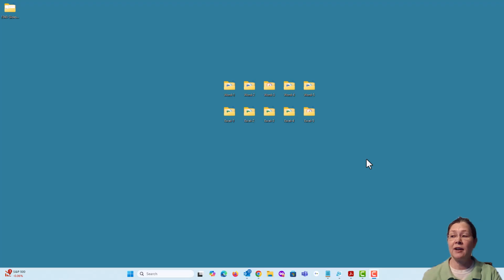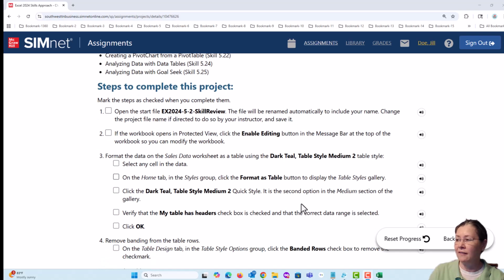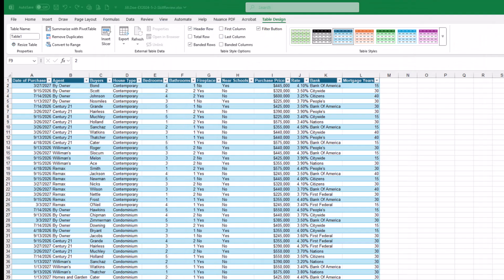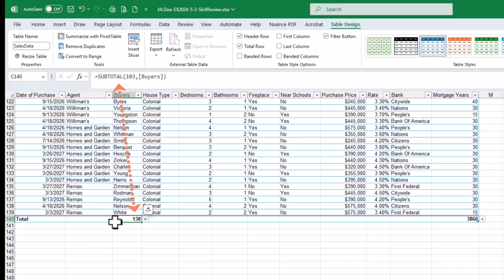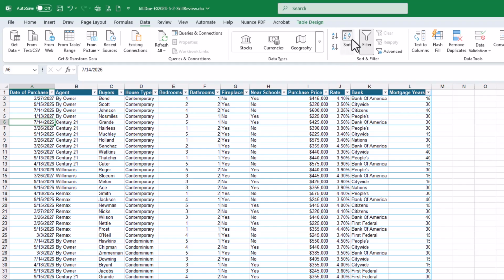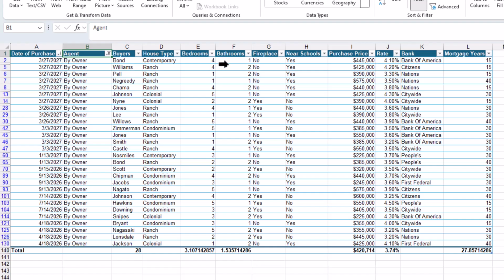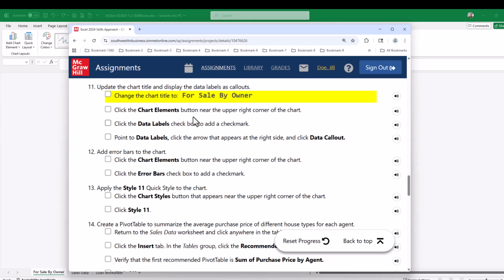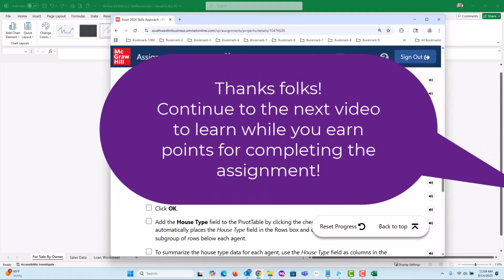Excel 5 Skills PART 1 Review 5.2 Project in BUSN-1360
00:00 Introduction
01:28 Review the Solution File
05:27 Step 1: Open the START file
05:31 Step 2: Enable Editing
05:43 Review of the Case
06:38 Review of Skills
07:30
07:37 Step 3: Format as Table
08:32 Avoid this Error
13:13 Step 4: Remove banding from the table rows.
14:35 Step5: Name the table.
16:13 Step 6: Check the Total Row check box and set various totals.
20:12 The SUBTOTAL function
23:03 Step 7: Sort Date of Purchase
28:11 Step 8: Filter the data
33:12 Step 9: Create a Line Chart
36:09 Step 10: Move the chart to its own sheet
38:10 Step 11: Chart Title and Data Labels
41:03 Step 12: Add Error Bars to the Chart
42:24 Step 13: Apply Quick Style to the chart